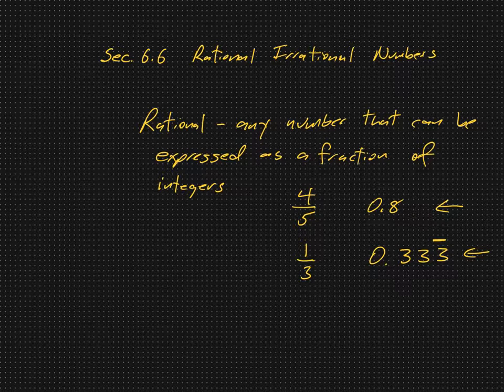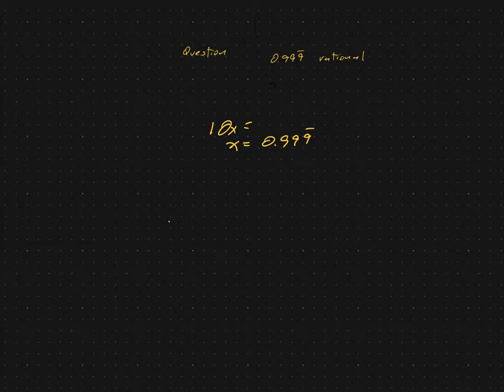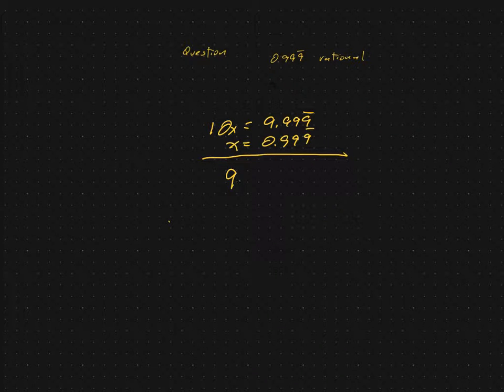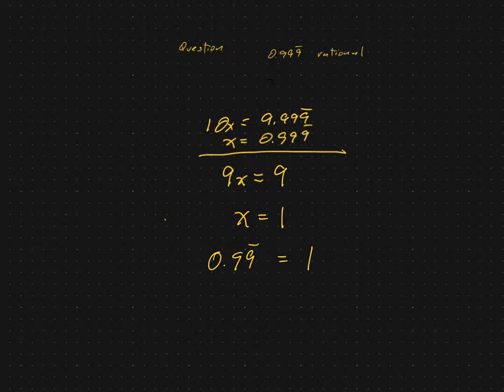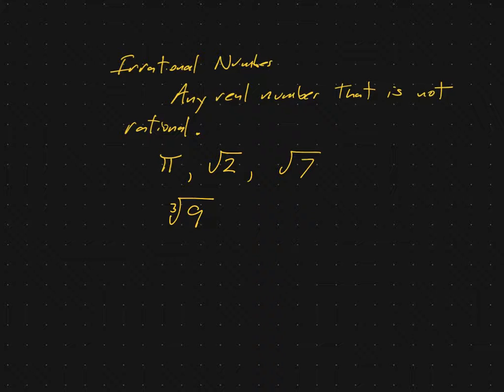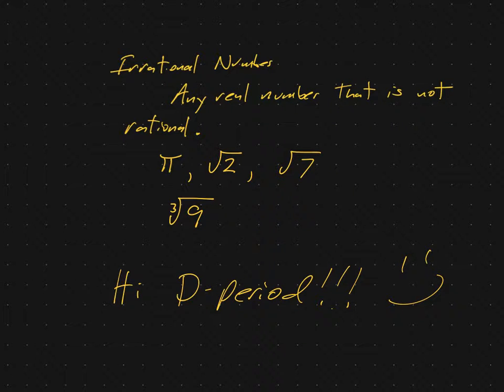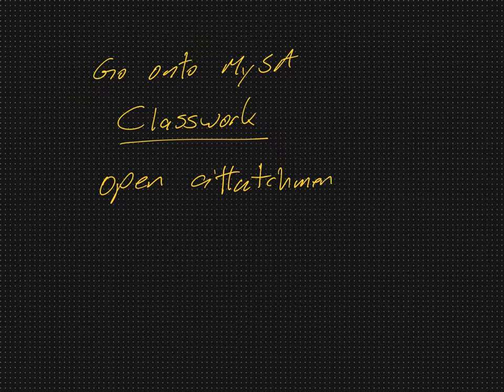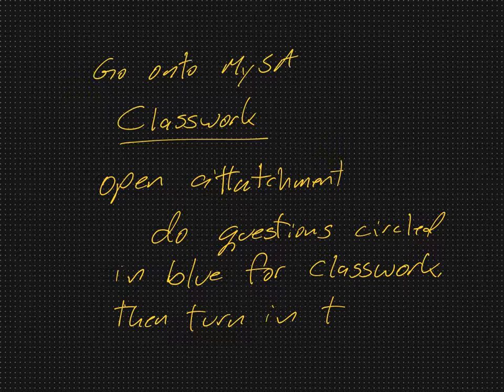Alg 2 Sec 6.7 & 6.8